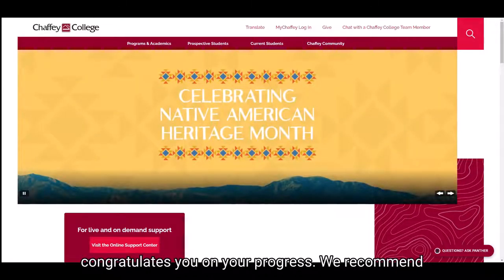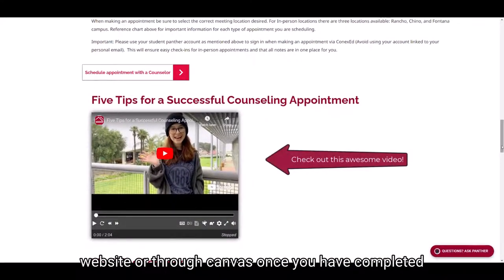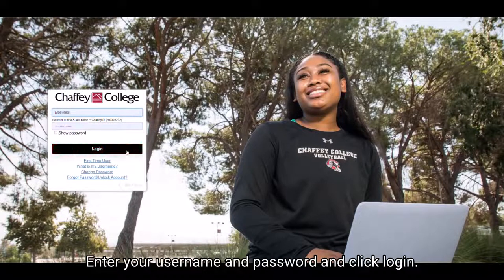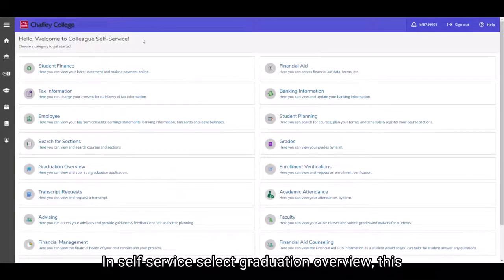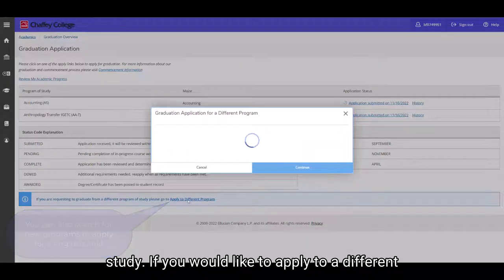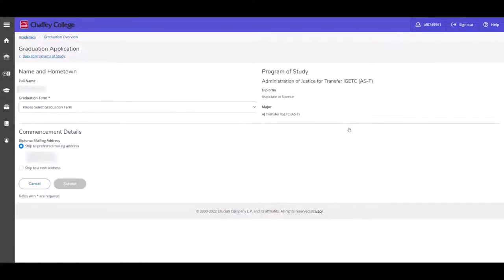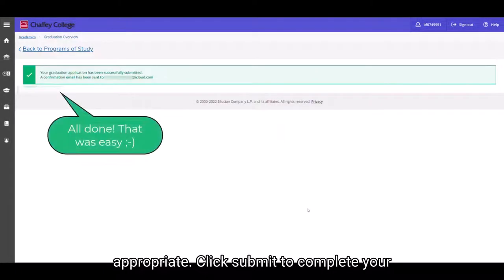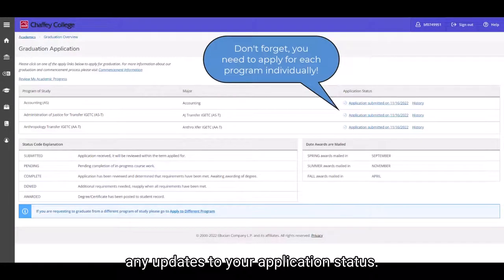How to apply for graduation